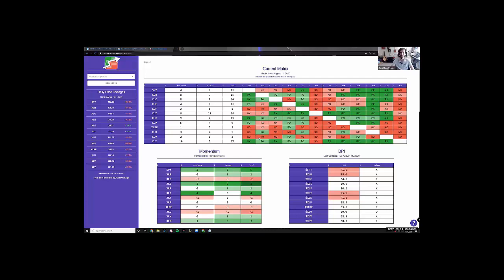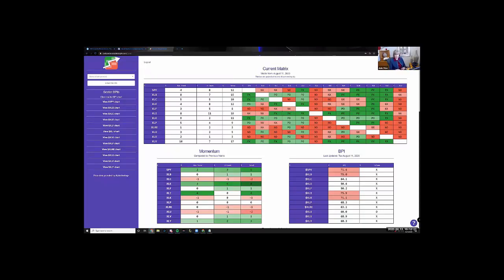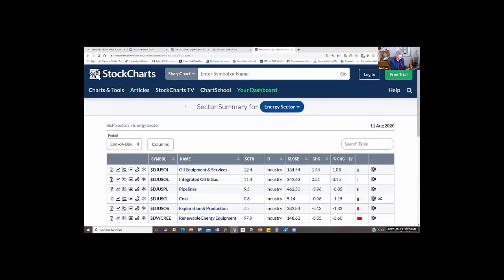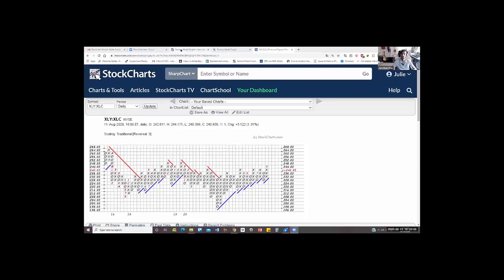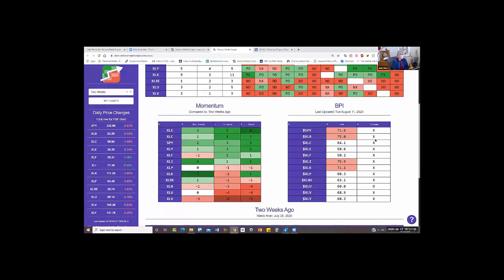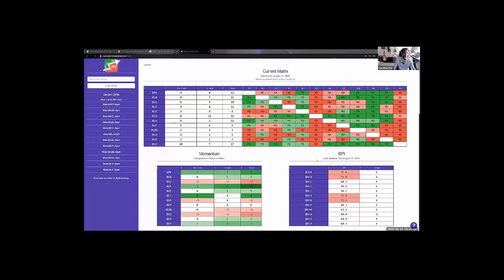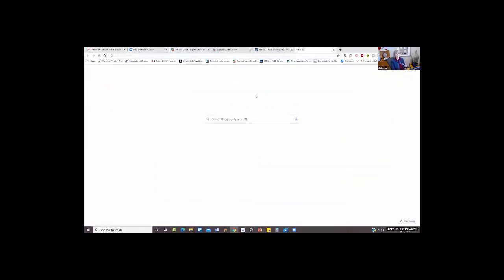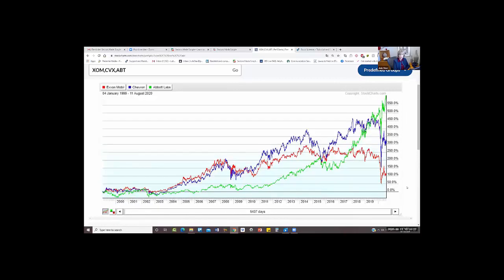Using the Matrix Simpler: With Julie Stav - Sectors Made Simple Members Webinar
Please enjoy this special peek into our members only webinars. In this webinar, Jonathan talks with Julie Stav about how she uses the Matrix.

Original Webinar Date: August 11th, 2020